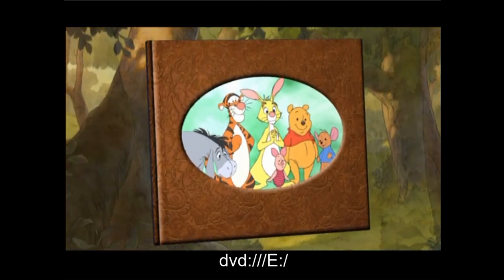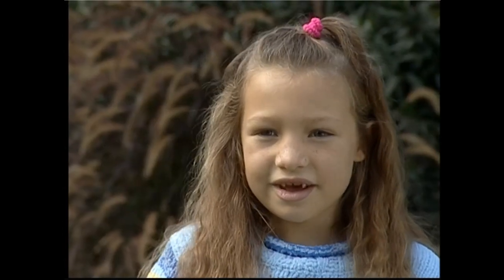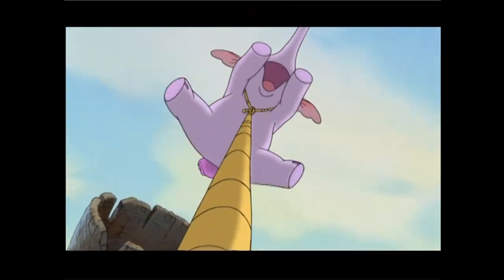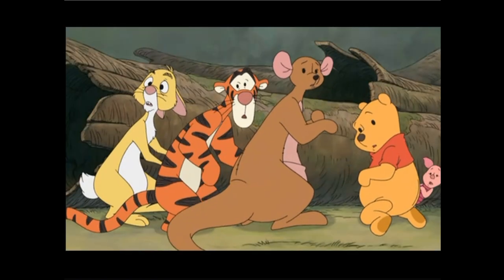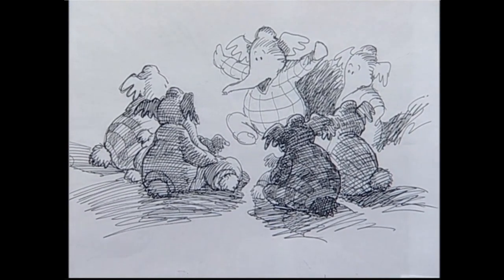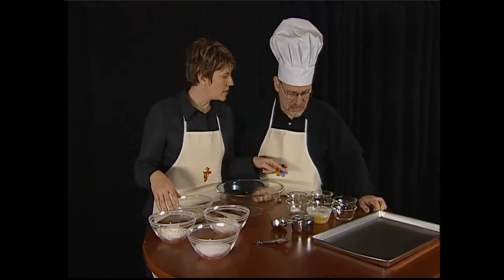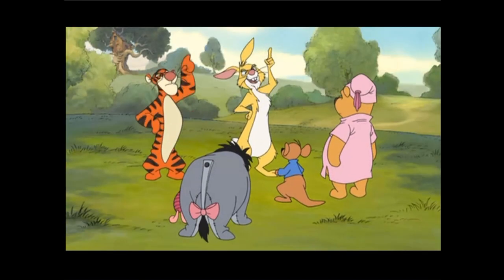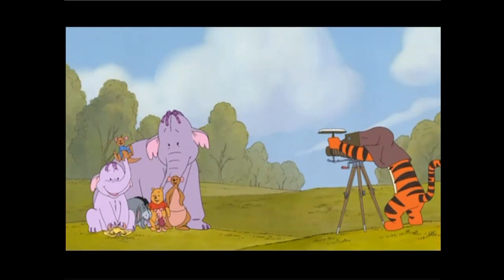Pooh's Heffalump Movie: The Making of Lumpy (Behind The Scenes)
Here's a Behind The Scenes Video of the Making of Lumpy From Pooh Heffalump Movie Recorded on Pooh Heffalump Movie DVD Bonus Feature.

Footage and Audio Belongs To Disney